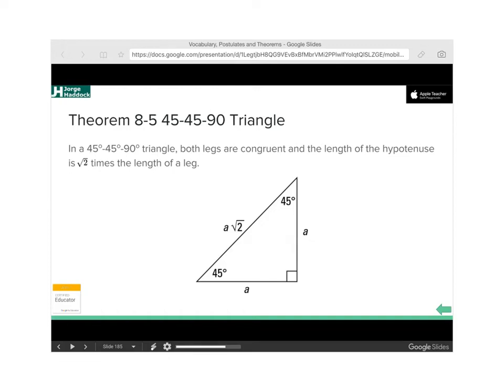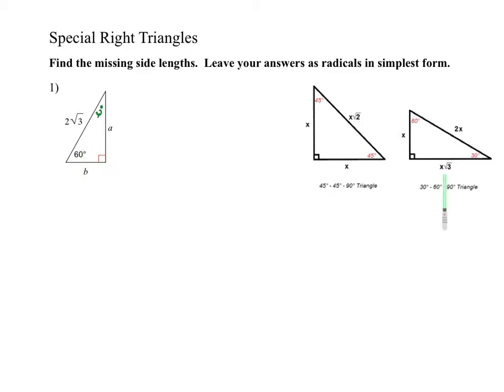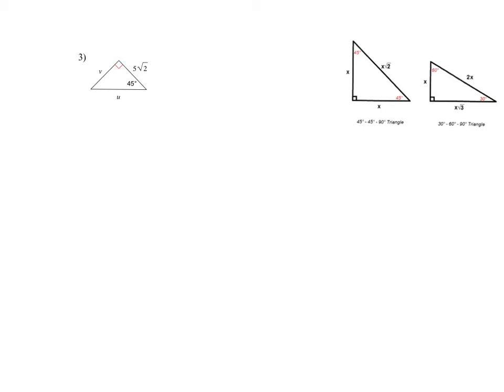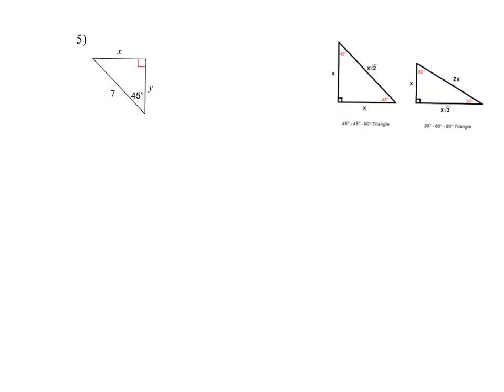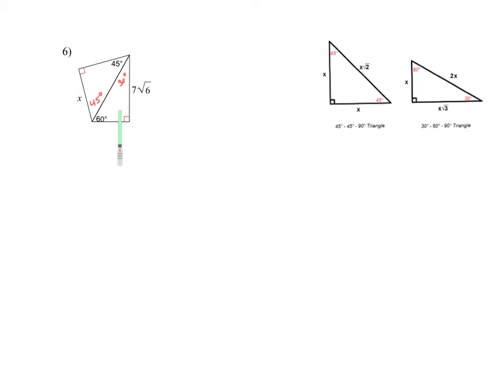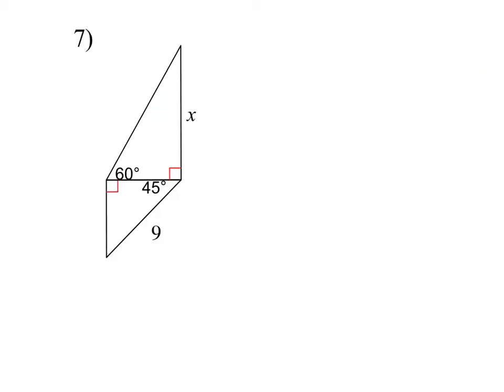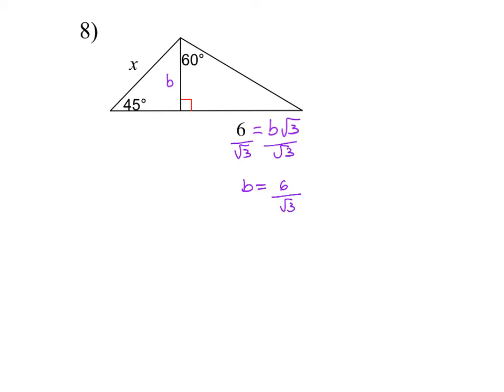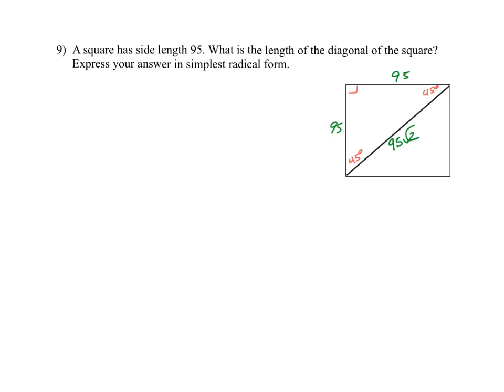Special Right Triangles